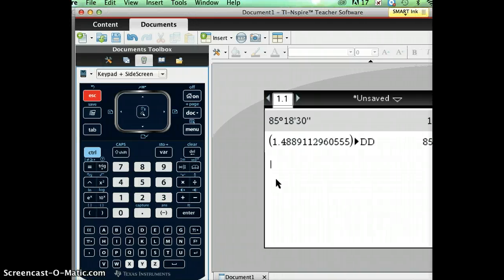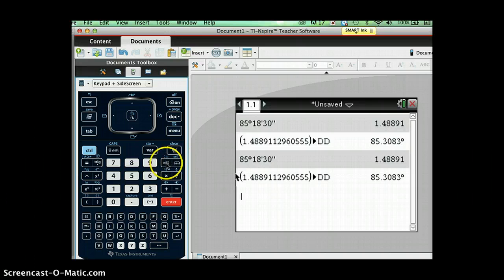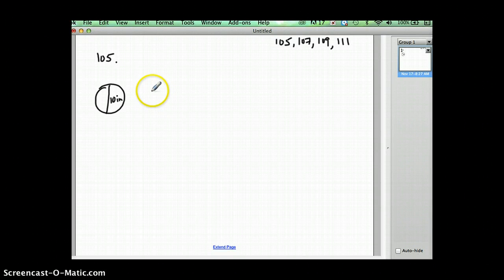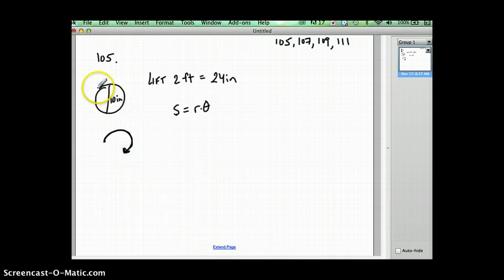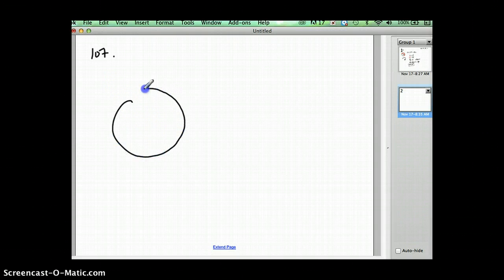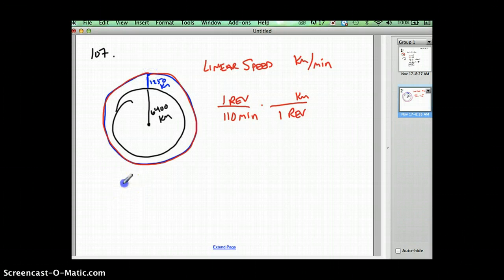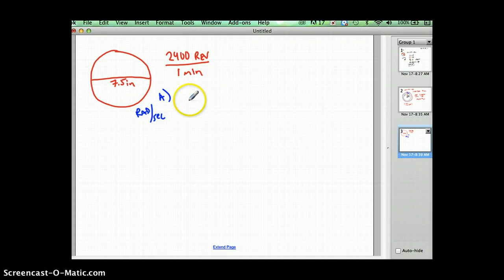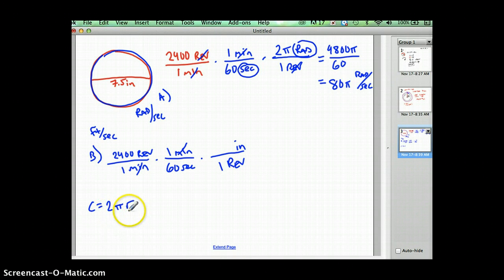4.1 D2 homework questions